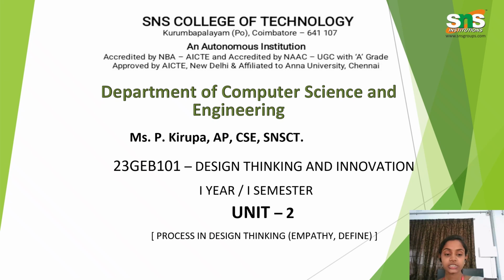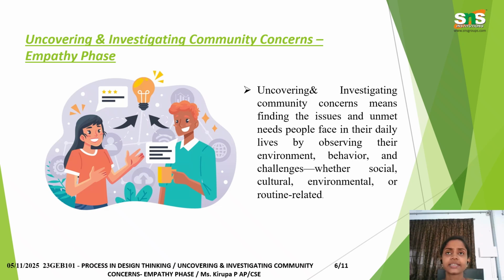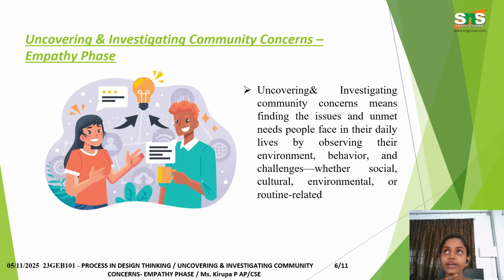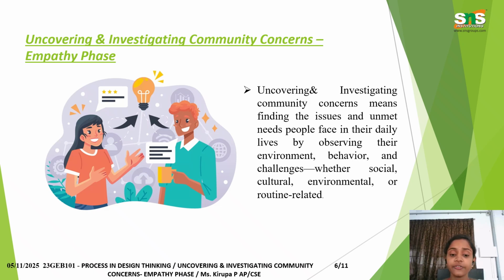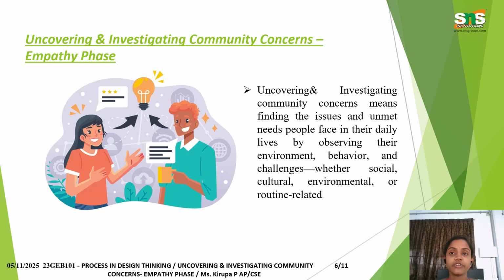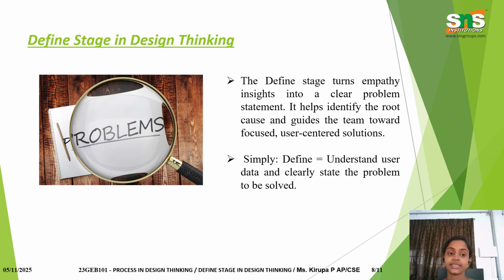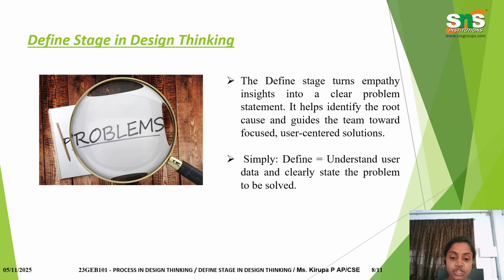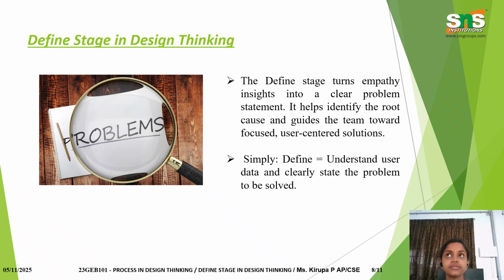EMPATHY PHASE | DESIGN THINKING AND INNOVATION | SNS INSTITUTIONS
Empathy Phase | Design Thinking & Innovation
The Empathy Phase is the heart of Design Thinking. In this video, we explain how understanding users—their needs, emotions, and challenges—lays the foundation for meaningful innovation.

🔍 What you’ll learn:

What the Empathy Phase is and why it matters

How to observe, engage, and listen to users effectively

Tools and techniques like interviews, surveys, and shadowing

How empathy leads to better problem definition and solutions

Real-life examples of empathy-driven innovation

✨ By focusing on people first, the Empathy Phase helps designers and innovators create solutions that truly make an impact.